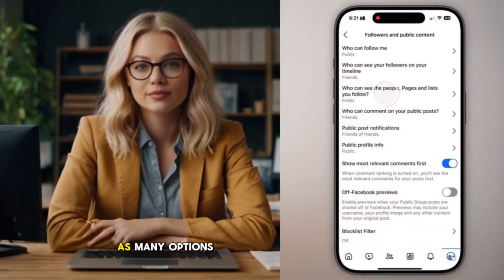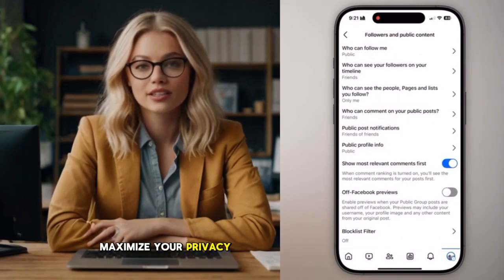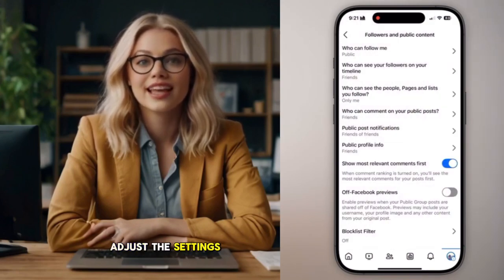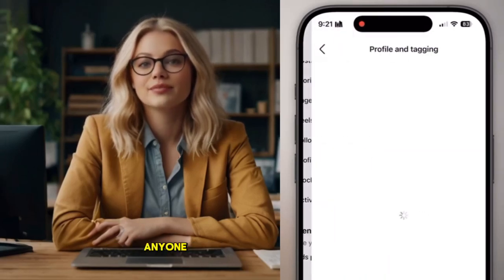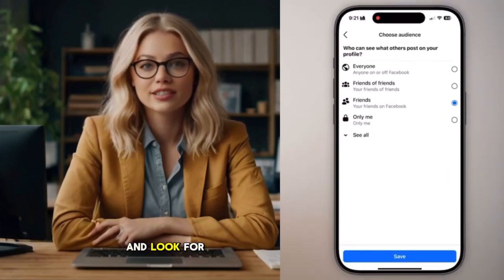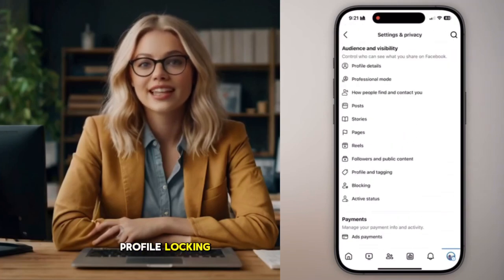How to Lock Your Facebook Profile (Step-by-Step Guide!)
Want to lock your Facebook profile for more privacy? 🔒📱 In this quick and easy tutorial, I’ll show you how to lock your Facebook profile step by step. This will help protect your posts, photos, and personal information from strangers!

📌 What You’ll Learn:
✔ How to lock your Facebook profile on mobile & desktop
✔ What happens when you lock your profile
✔ Extra privacy settings for more security

🔒 Keep your Facebook account safe and private!